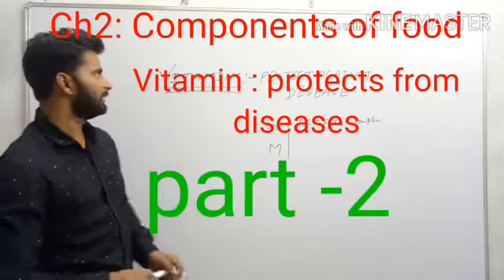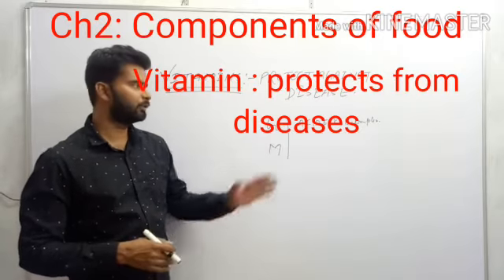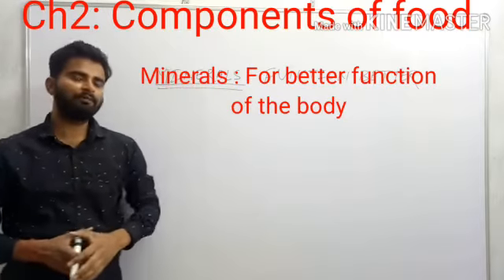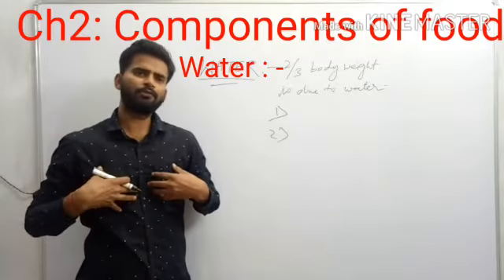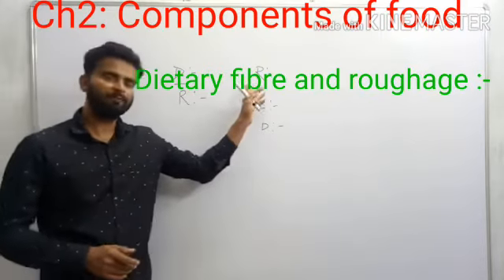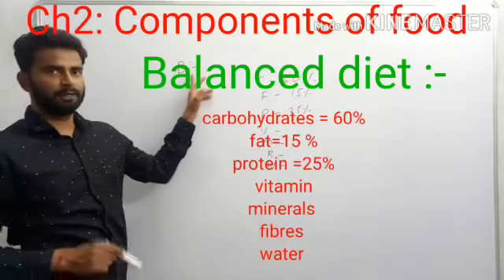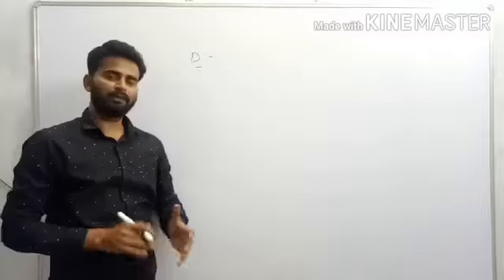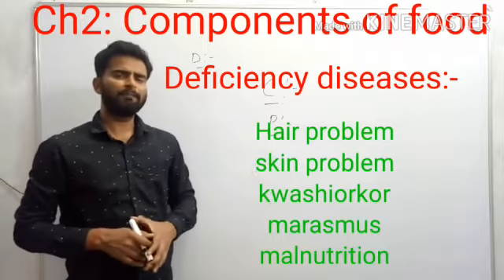Std VI Science Components of Food Part2 Mr Awnish